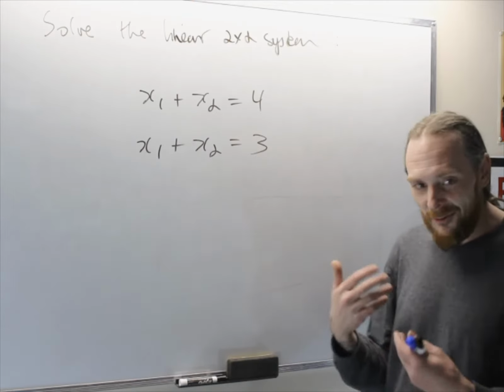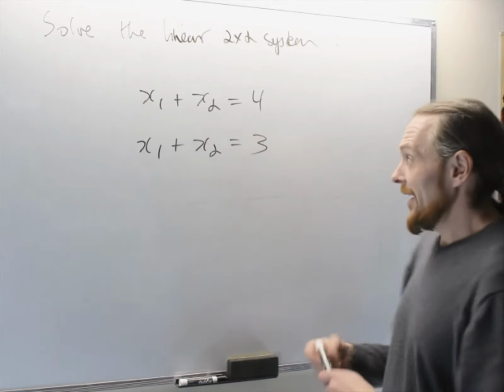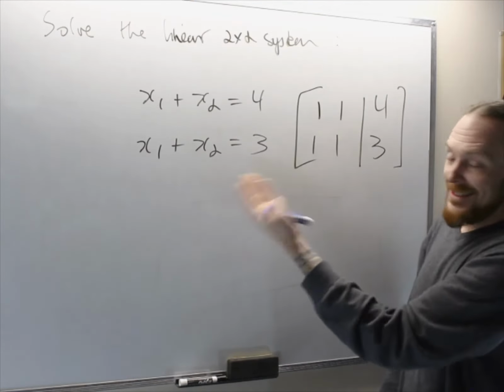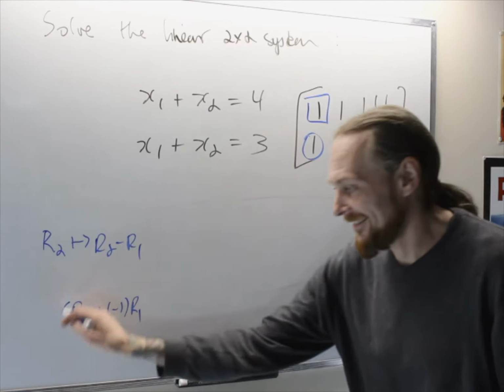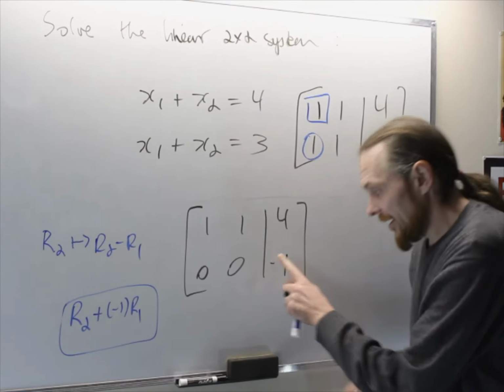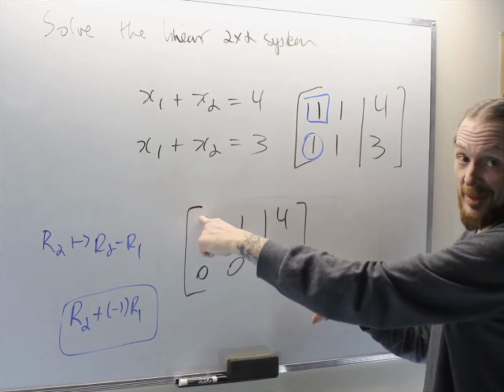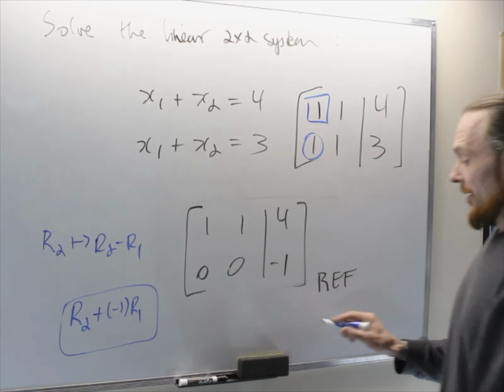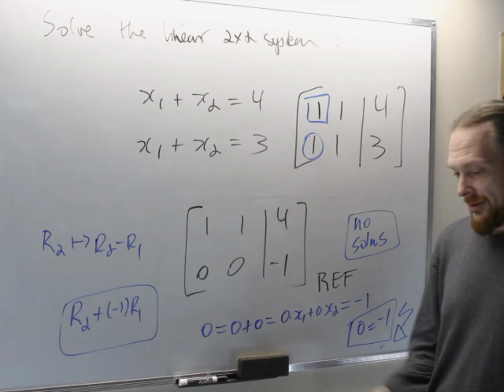Solving Linear Systems of Equations 3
The Tutor Wizard solves a 2 x 2 linear system of equations - scenario 3